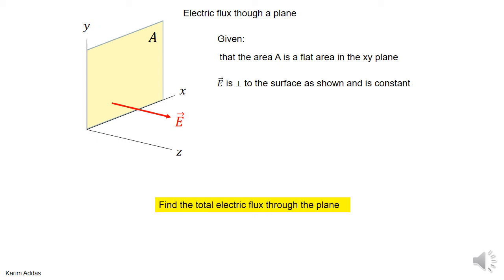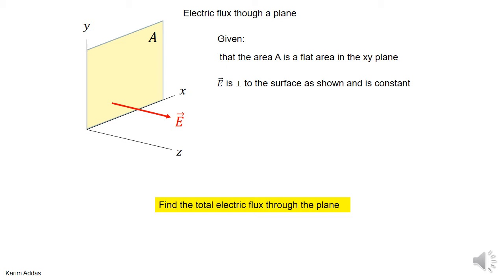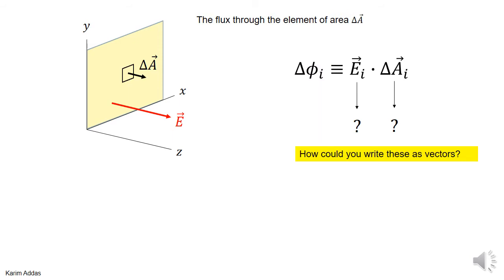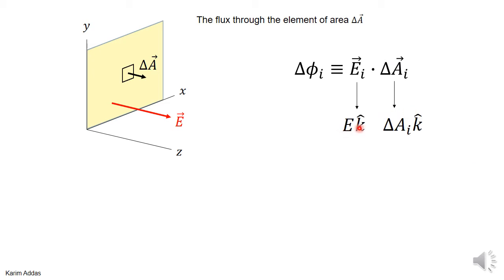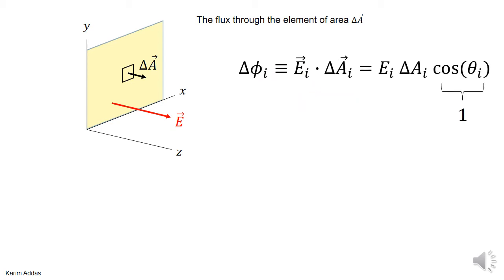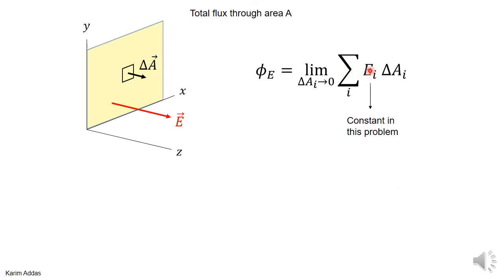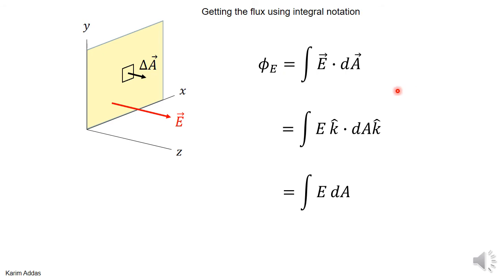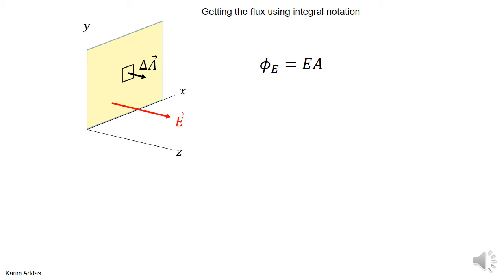2 3 flux plane example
example: find the electric flux through a plane with a uniform electric field perpendicular to the plane